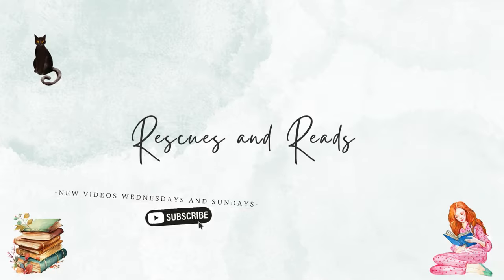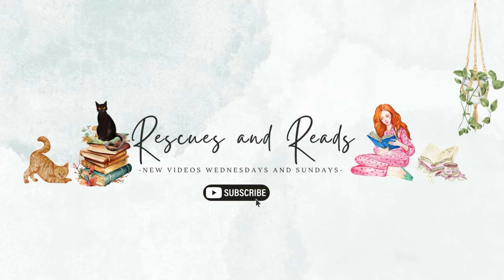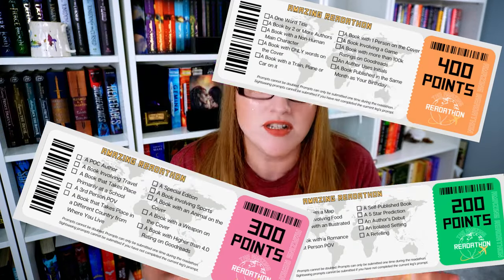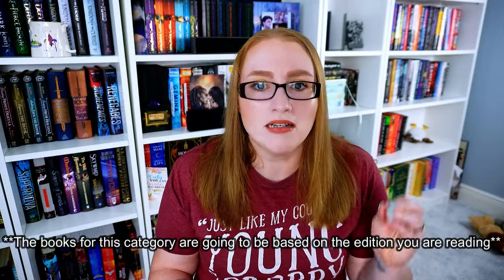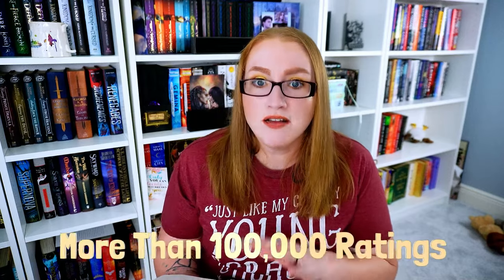Amazing Readathon Recommendations: Book Options for the 400 & 500 Level Sightseeing Prompts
In today's video, I will be providing book options to satisfy the upper-level sightseeing prompts for the Amazing Readathon.

Some notes regarding the video:
- All recommendations are given to the best of my knowledge and ability
- All recommendations are based around the Team Spooky genres
- I attempted to only provide recommendations that are easily recognizable and findable so that you likely wouldn't have a hard time finding the books
- I did not include recommendations for prompts that would be truly personal to you such as reading a book published in your birthday month.

🦩People, Videos, and Things Mentioned🦩:
Readathon Creator: @FourPawsandaBook

🌻Books Mentioned🌻:
** Above links are Amazon affiliate links, I receive a small commission on every purchase with no extra cost to you.There is no pressure whatsoever to purchase through these links, I will just be very appreciative if you do.

🎶Music🎶:
End Credits: Music from Uppbeat (free for Creators!)